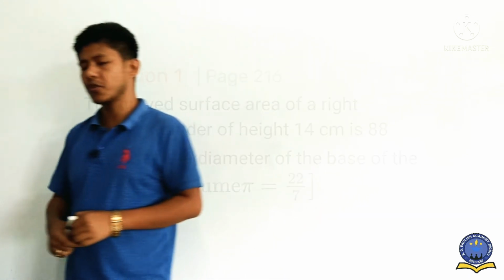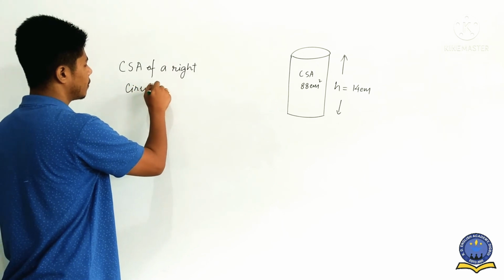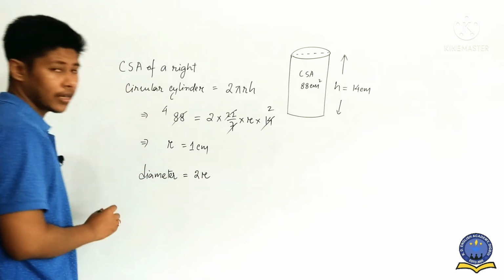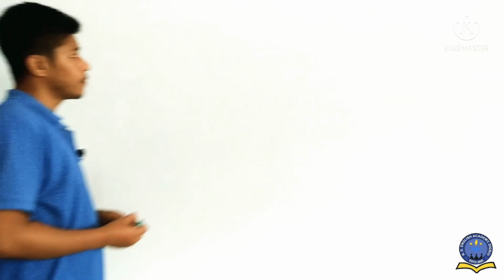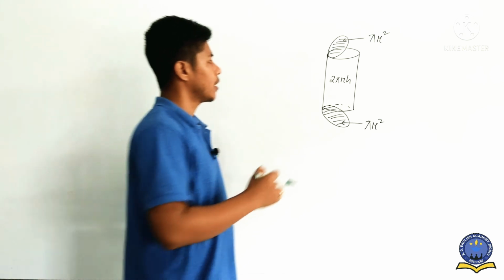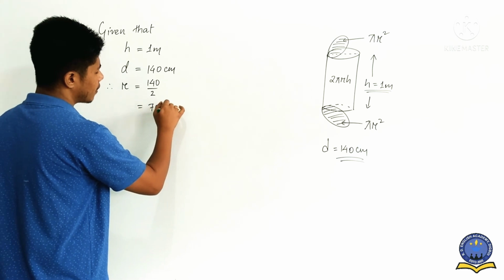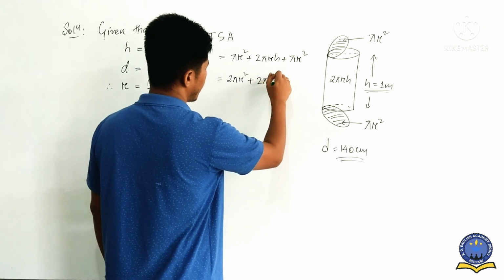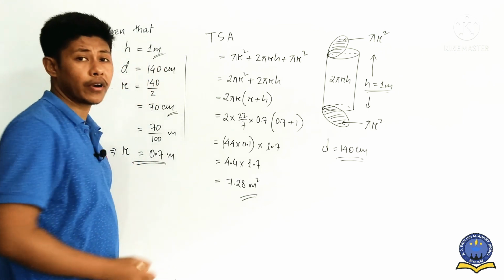Surface Areas and Volumes/Class 9